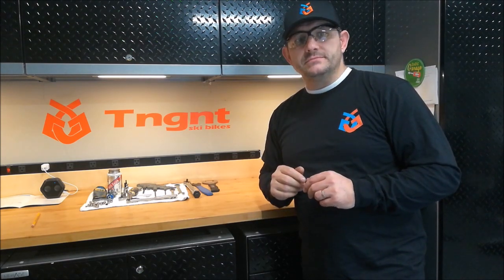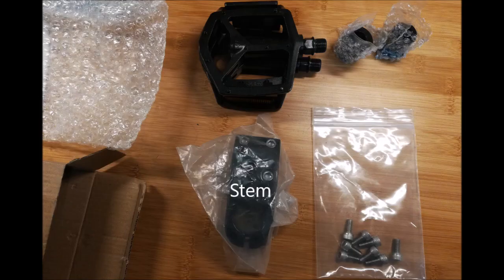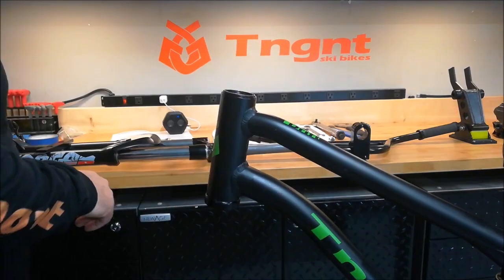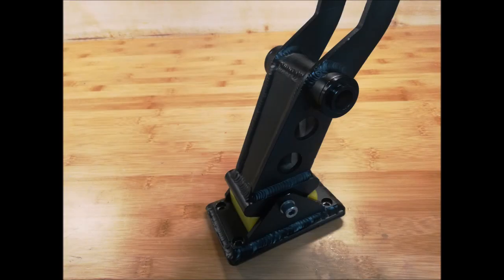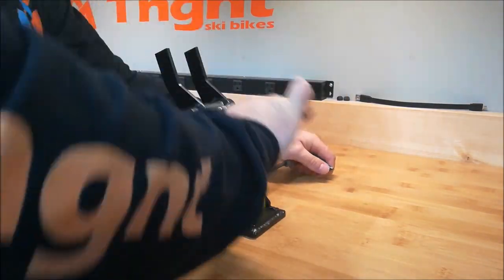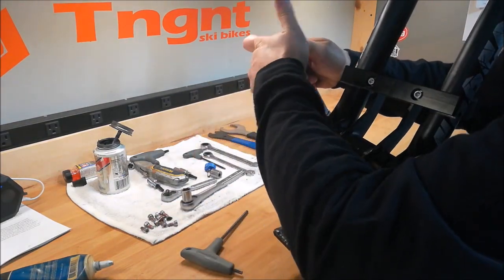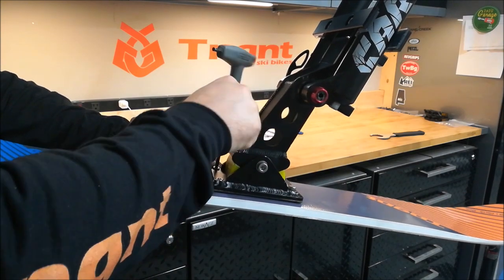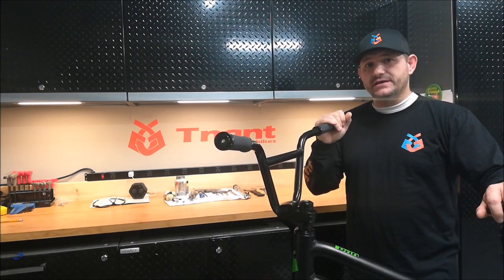Tngnt Drift Assembly (How to build a ski bike)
How to assemble your 2019 Tngnt Drift Ski Bike.